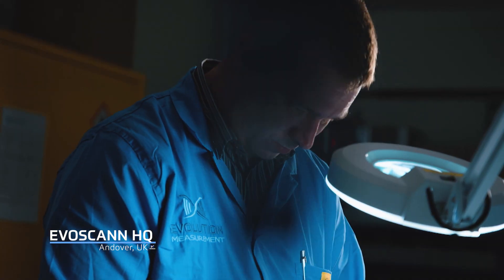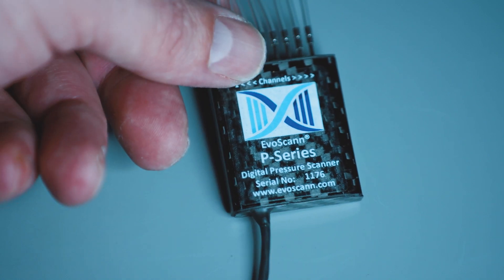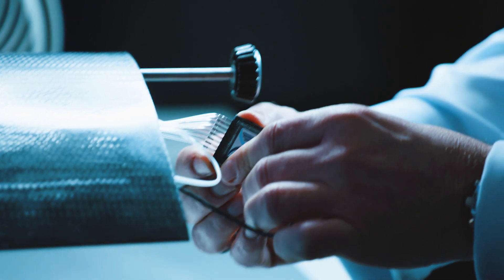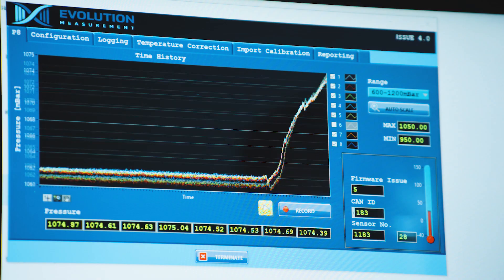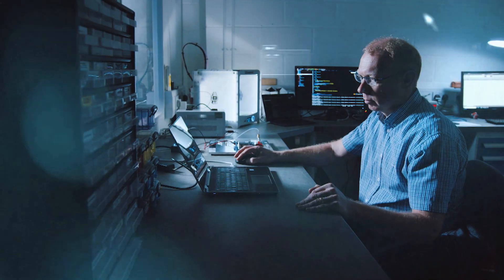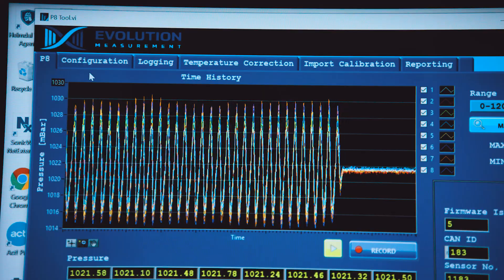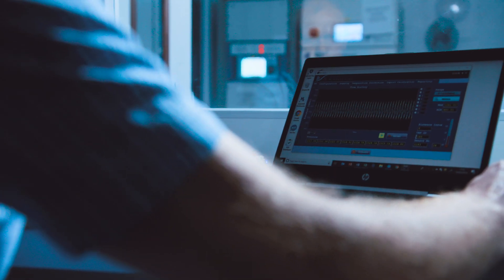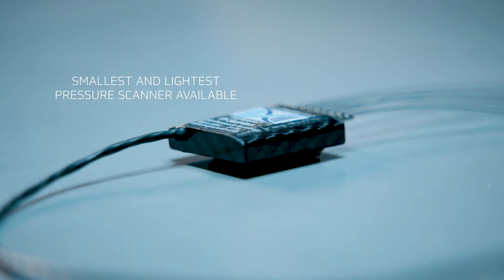EvoScann Range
See the pressurEVOLUTION with EvoScann® pressure scanners.
Compact, fast and accurate.